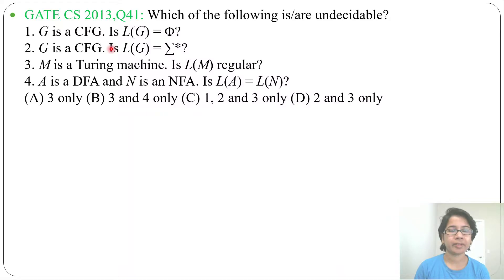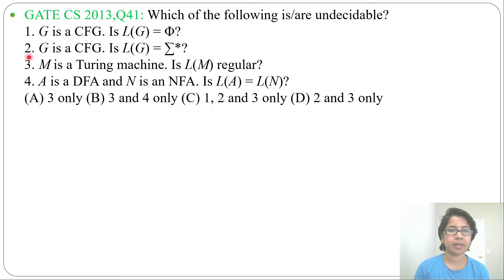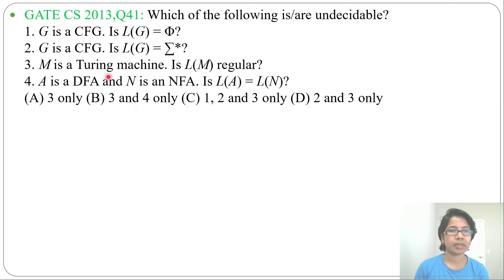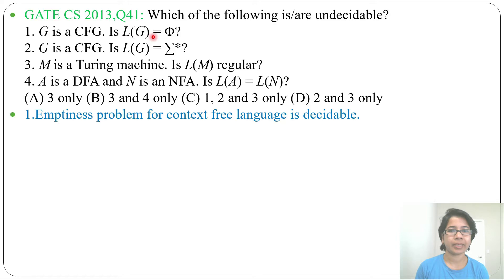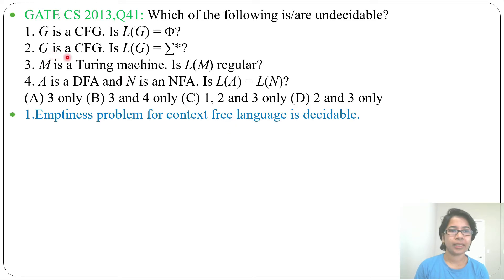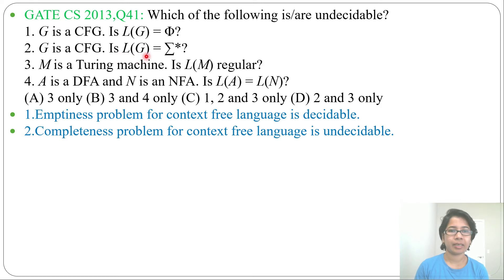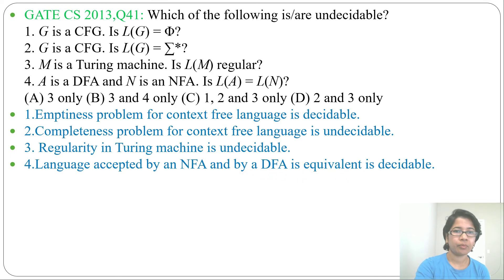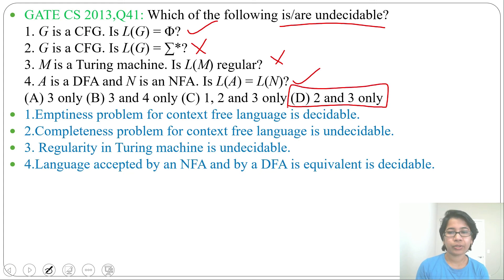GATE CS 2013,Q41: Which of the following is/are undecidable?1. G is a CFG. Is L(G) = Φ?2. G is a CFG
GATE CS 2013,Q41: Which of the following is/are undecidable?
1. G is a CFG. Is L(G) = Φ?
2. G is a CFG. Is L(G) = ∑*?
3. M is a Turing machine. Is L(M) regular?
4. A is a DFA and N is an NFA. Is L(A) = L(N)?
(A) 3 only (B) 3 and 4 only (C) 1, 2 and 3 only (D) 2 and 3 only